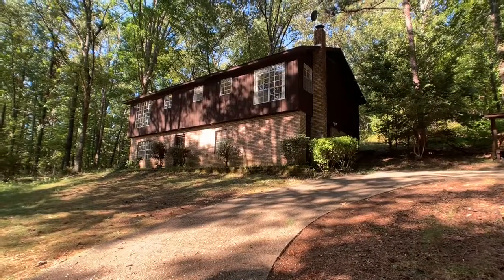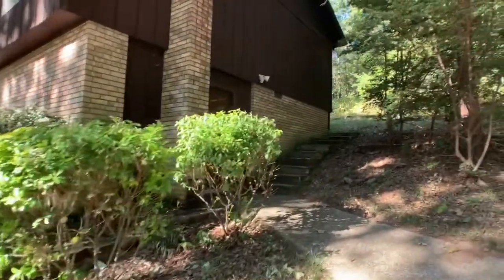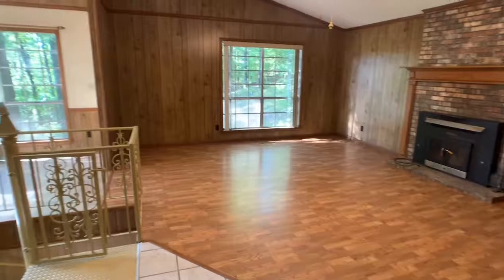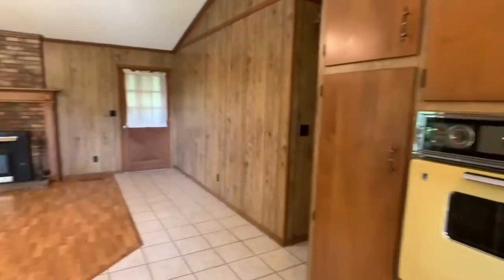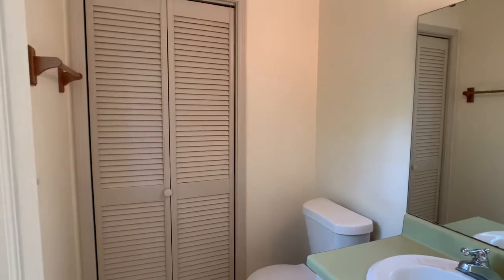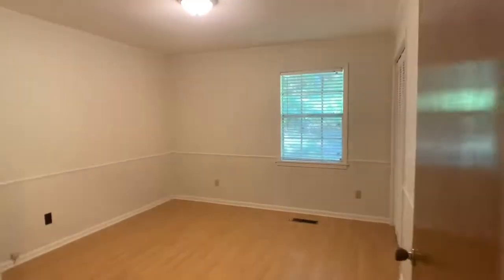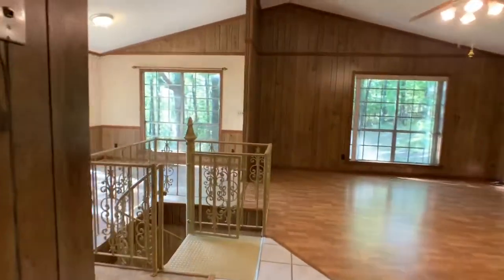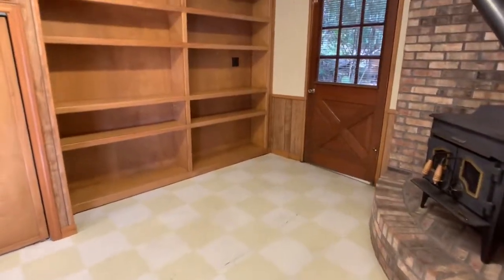Cottondale Homes for Rent 3BR.2BA by Cottondale Property Management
This 3-bedroom, 2-bathroom Tuscaloosa Home For Rent is back in the woods in a quiet area. The main living area is on the second floor with 3 bedrooms and 1.5 baths. The lower level has a bedroom and a large office/ work room area. There is a back deck great for cooking.  This home is close to the Cottondale exit on 20/59. Live in this lovely home Now!

Druid City Properties
1901 8th Ave, Tuscaloosa, AL 35401

to know more about Druid City Properties and Tuscaloosa property management.

See our available listings!

Think one of our wonderful houses for rent in Cottondale is right for you? and give our professional Cottondale property managers a call today! Know someone who might be interested in our Cottondale homes for rent instead?
Get only the best and professional property management in Tuscaloosa AL with us at Druid City Properties! Learn more about us and our services and learn more about property management in Tuscaloosa AL
"Like" us on Facebook write a review for us on Google

Druid City Properties
1901 8th Ave, Tuscaloosa, AL 35401